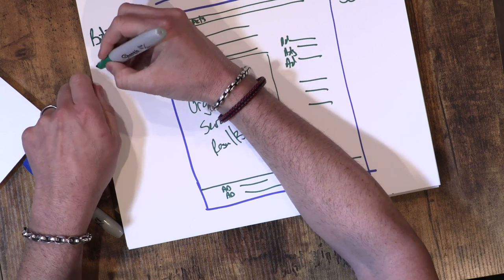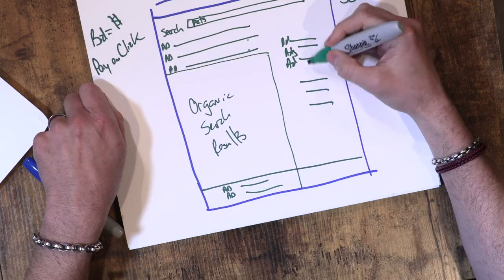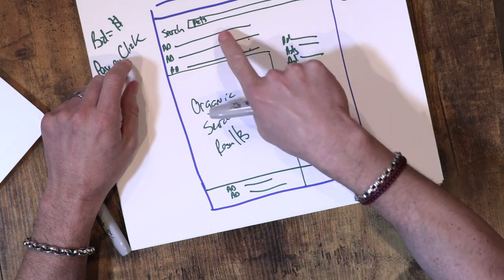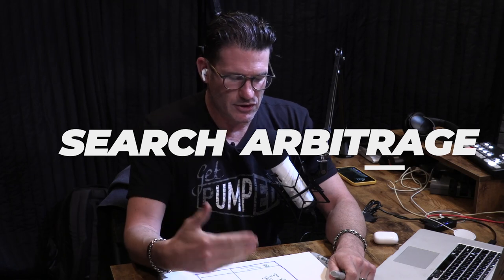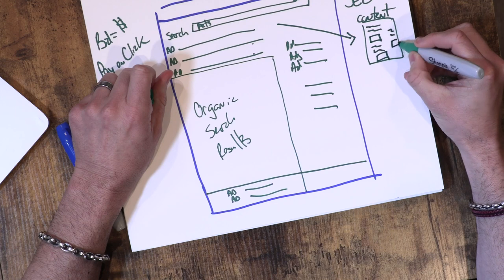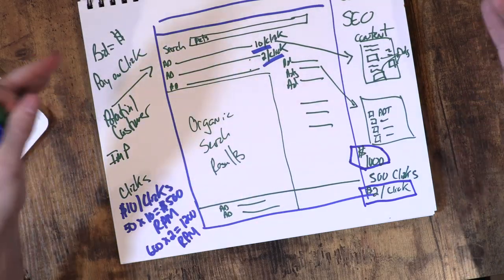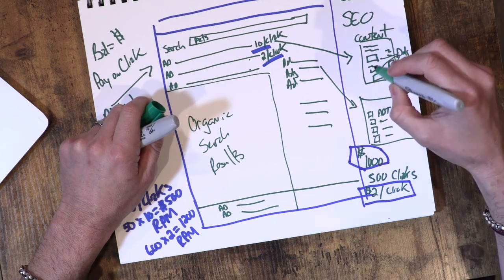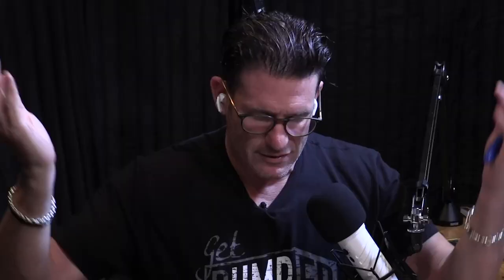How to make $10,000/mo with GOOGLE SEARCH ARBITRAGE...[running ads to your ads]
How I make $2,798 a day without a customer ever making a purchase ➡️
Search arbitrage is a powerful way to make money online, without having to actually sell anything. In this video, I'll teach you how search arbitrage works and how to get started. When it comes to arbitrage knowledge, I have the BEST tips out there! Check out the video all of the way through to learn everything you need to become successful strategically.

What questions do you have about arbitrage? I'd love to answer them.

I have actually used these methods to grow a 9 figure business, and now I want to show you how to do the same thing. I will be posting content regularly.

About me:
My name is Eric Beer, over the past 17 years, I’ve built multiple online businesses into the 7, 8 and 9-figures, generating millions for myself and my clients using my expertise in lead generation and affiliate marketing – all without tech or design skills, taking on venture capital, or having to answer to anyone. I want to help you do the same.